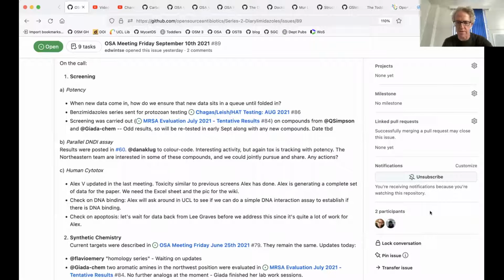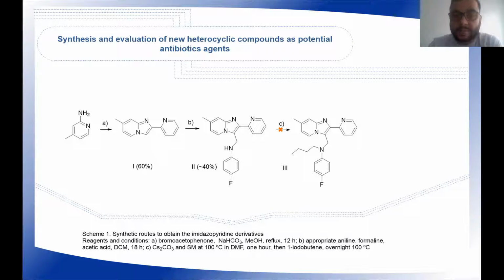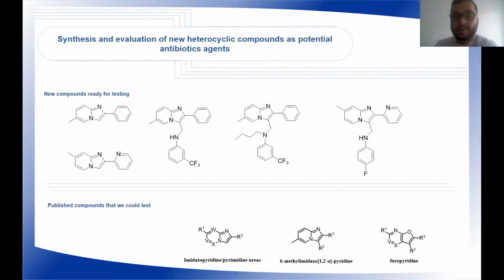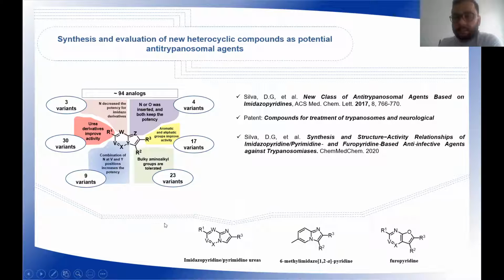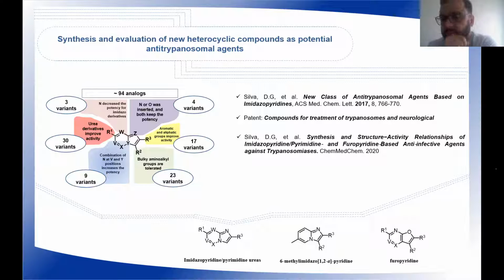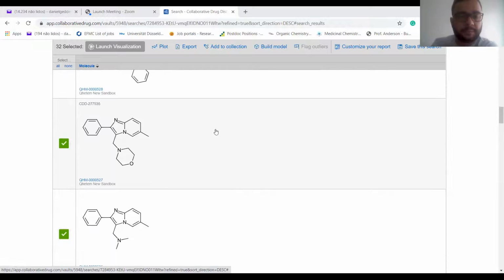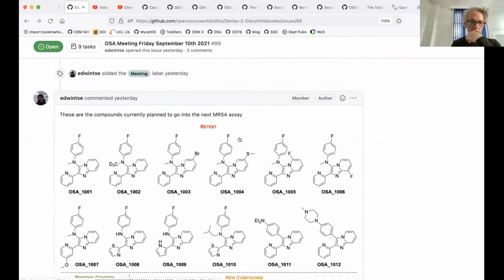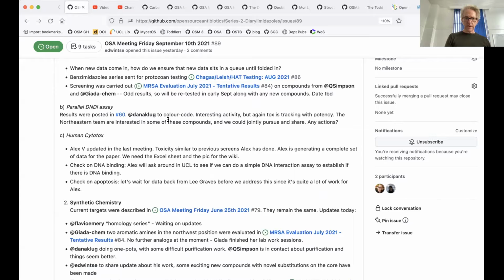Open Source Antibiotics Science Update Sept 10th 2021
On the call: Professor Matthew Todd, Dr Dana Klug, Dr Edwin Tse (UCL), Dr Daniel Gedder (University of Sao Paulo), Dr Quillon Simpson (NEU), Anthony Sama (Citizen Scientist), Dr Chris Swain (Cambridge Medchem Consulting)